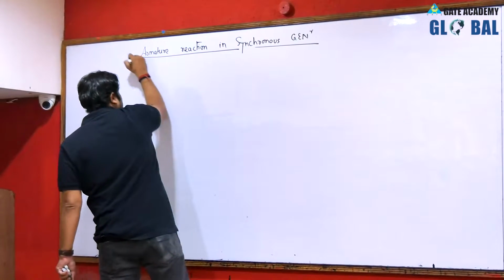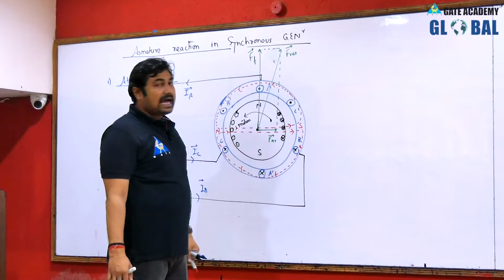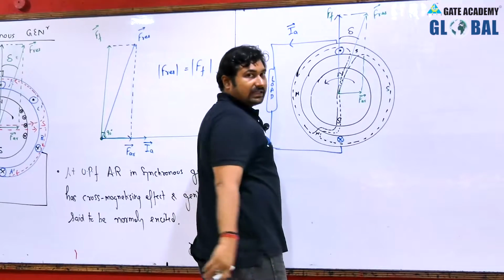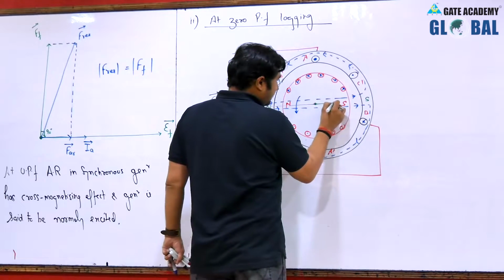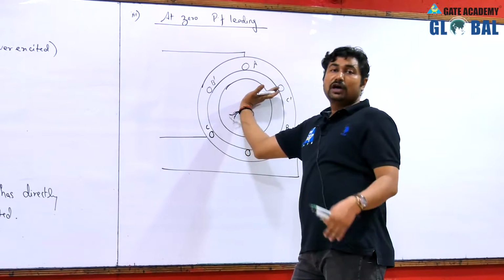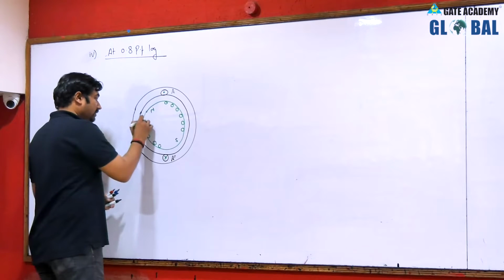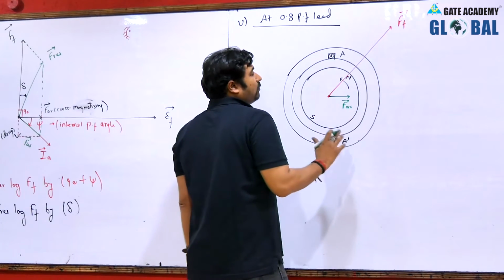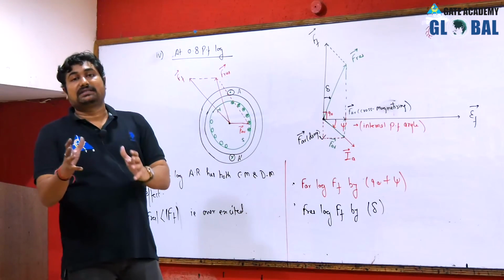Armature Reaction | Lecture 14 | Electrical Machines